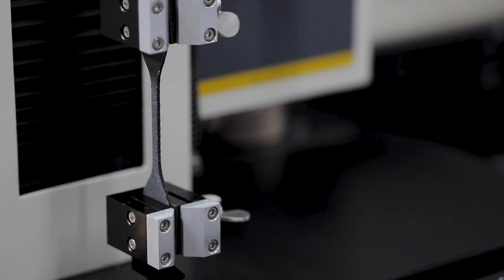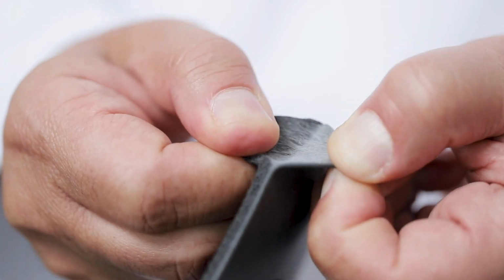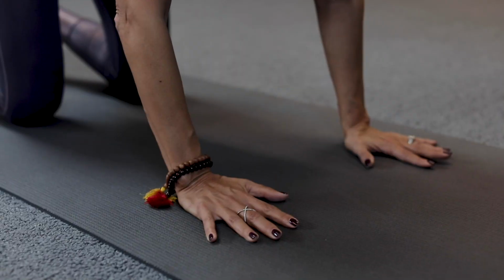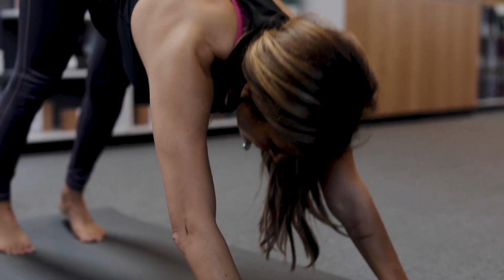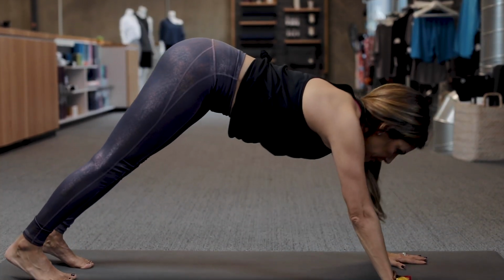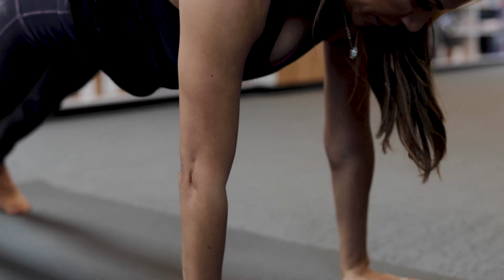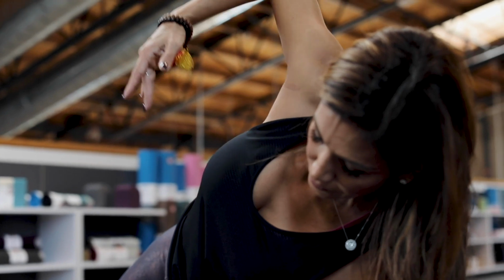Research & Development of Manduka mats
At manduka we have an entire team of dedicated scientists that ensure that our products are premium. Our research and development team works hand in hand with the head of hard goods to bring you mats that are best in class.